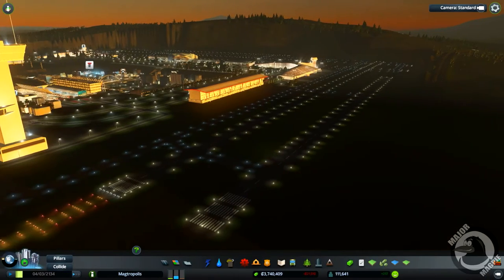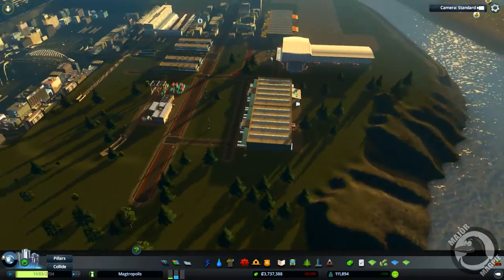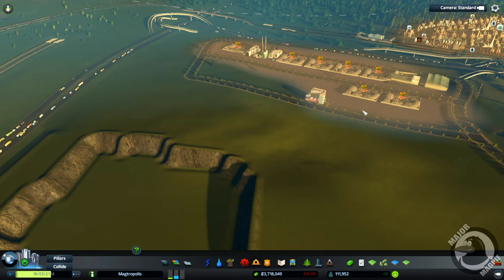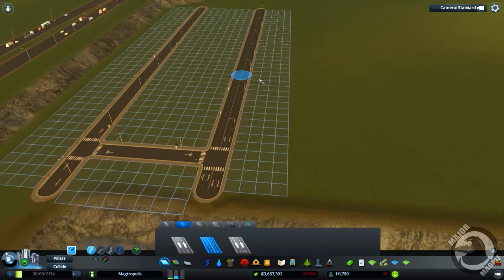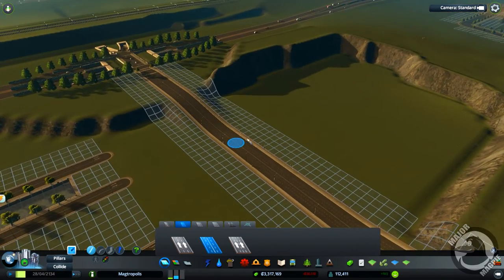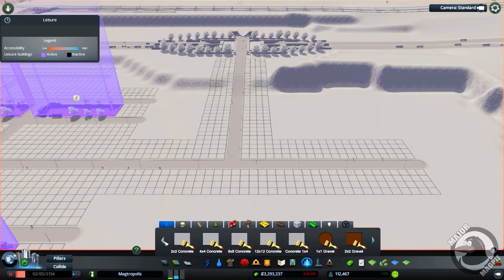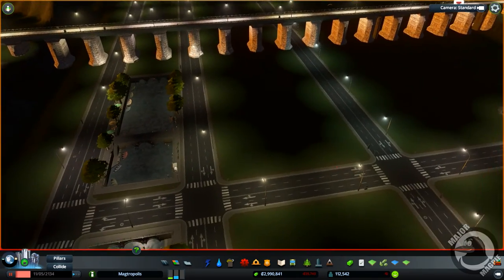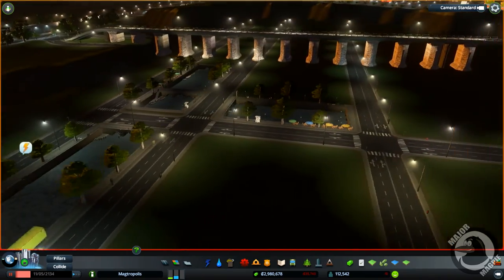Cities Skylines Ep 88 - Canal Construction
Hey peeps in this episode we are making a start on a new district which will introduce some canal's some new style roads and a new stone bridge